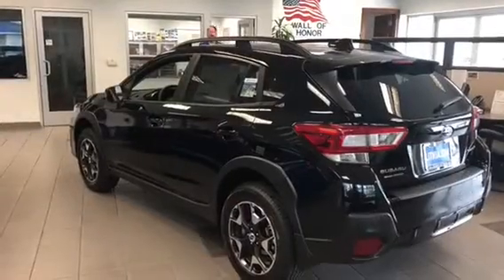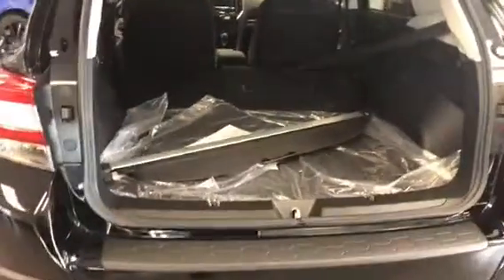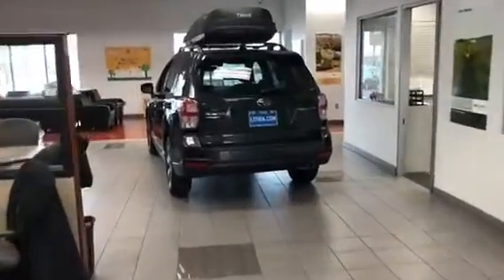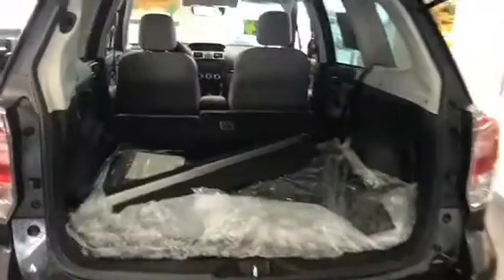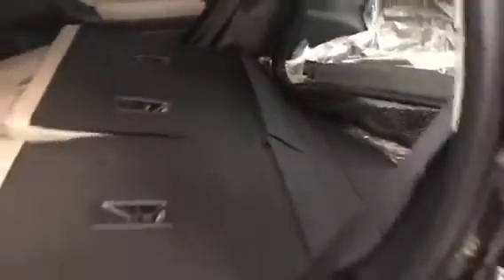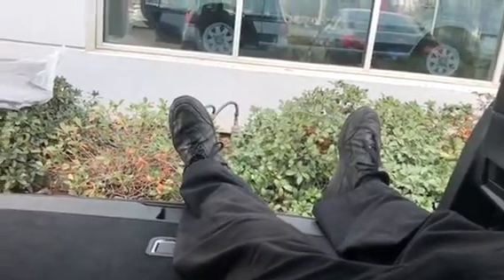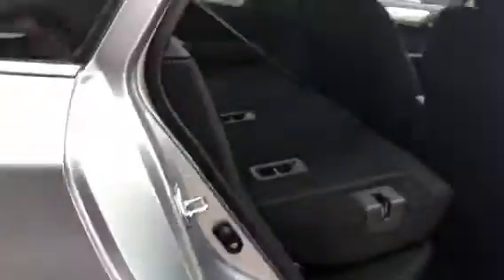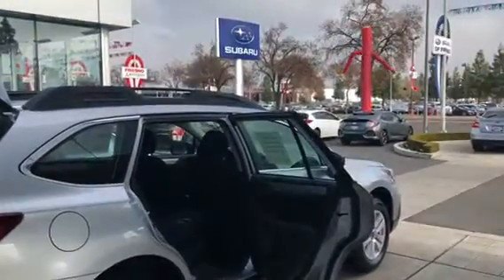How flat are the backs of Subarus?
Car Camping is a big deal here in California.  Many customers come in to lie down in the back of our Subarus when shopping for a car to take to the beach or the mountains.  In this video we see the 2018 Subaru Crosstrek, 2018 Subaru Forester and the 2018 Subaru Outback.  It becomes obvious which one is the flattest.